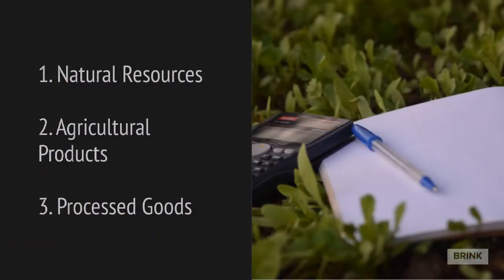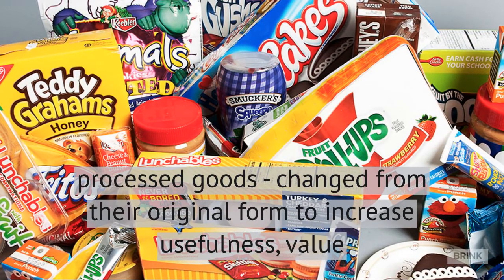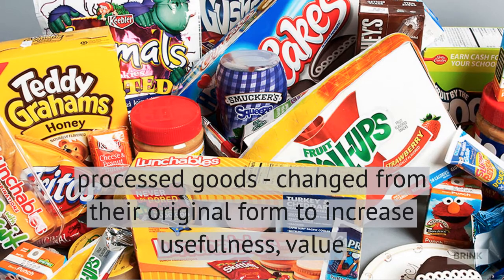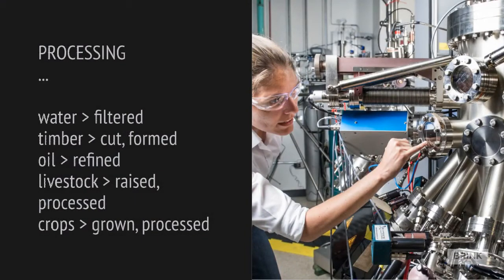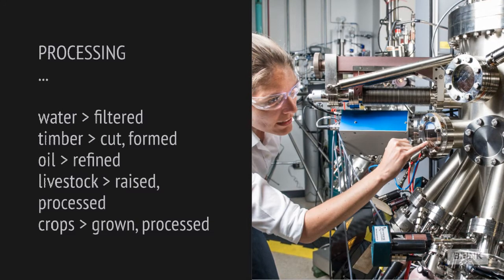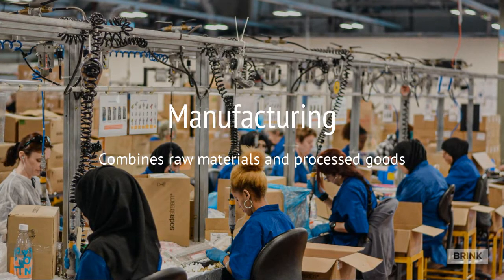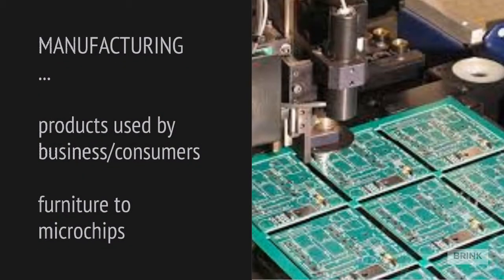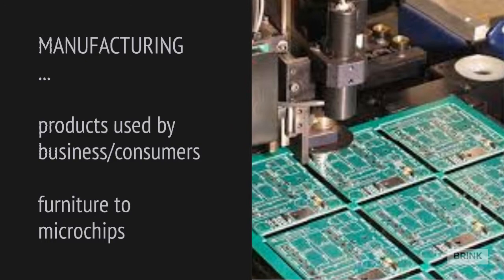LM Intro Flipped Video 9: Production Basics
Learn about companies involved in production and manufacturing and explore how industries use different methods.